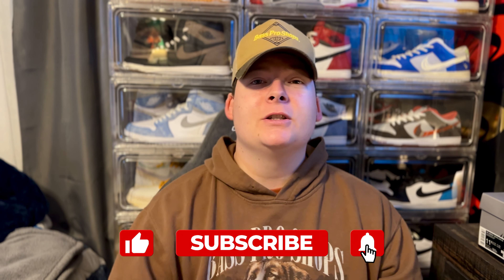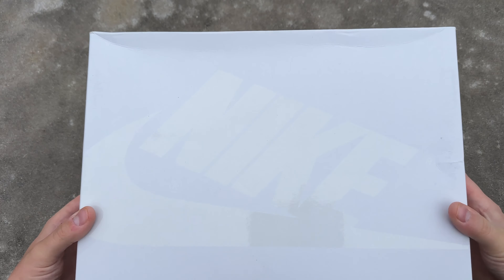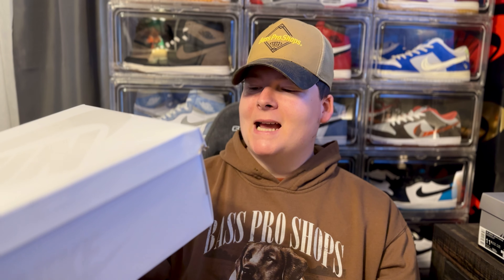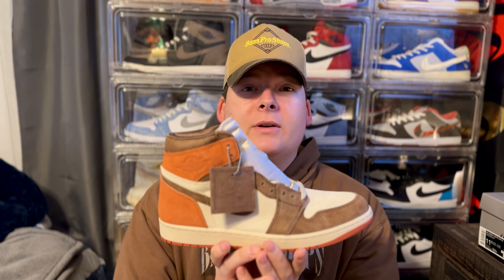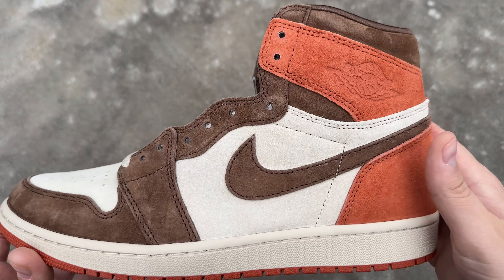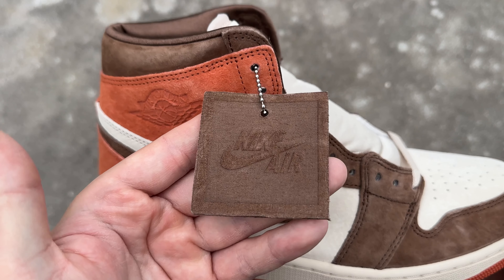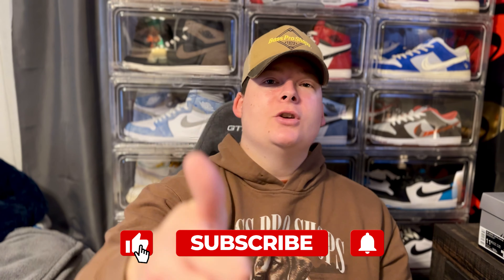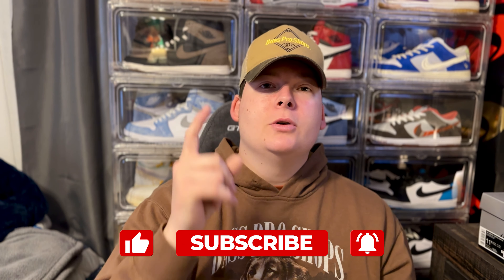The BEST QUALITY Jordan Of The Year! Should You Buy? | Air Jordan 1 Retro High OG SP 'Dusted Clay'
Whats Up Everyone, this is my channel. Welcome to Chillin With Dylan. On this channel we Unbox sneakers, do reviews, talk everything in the shoe game, and just vibe out!